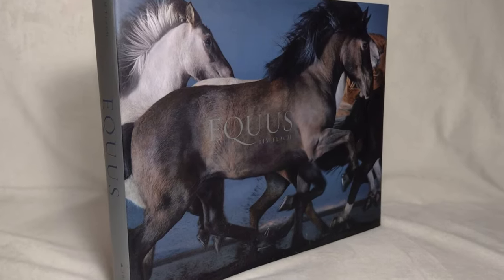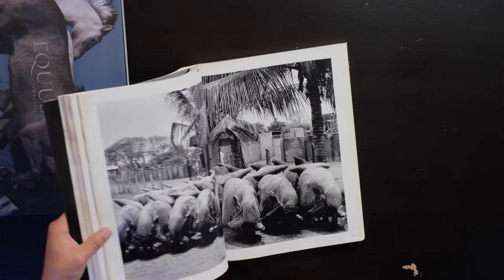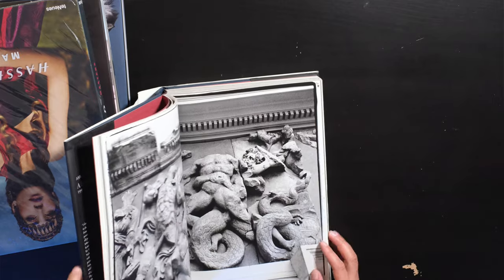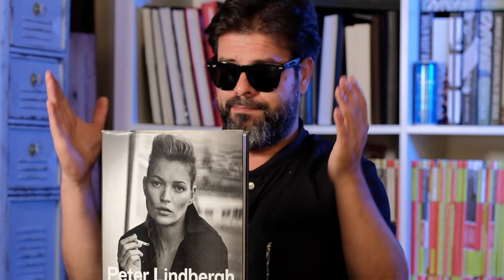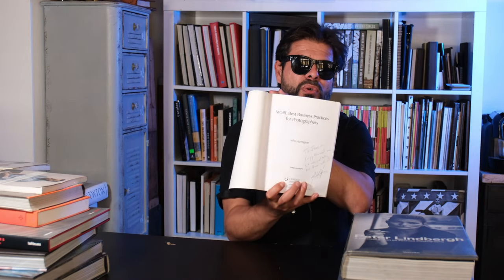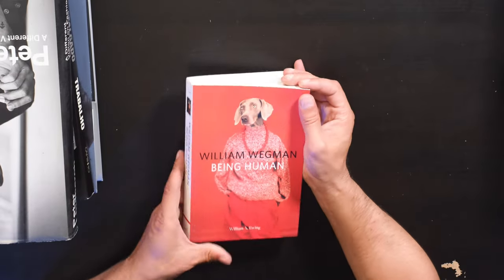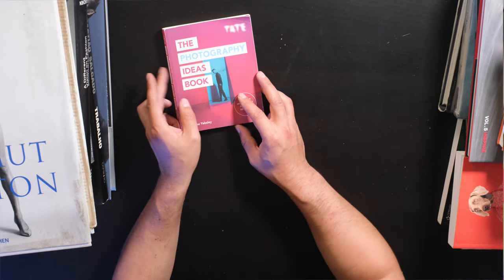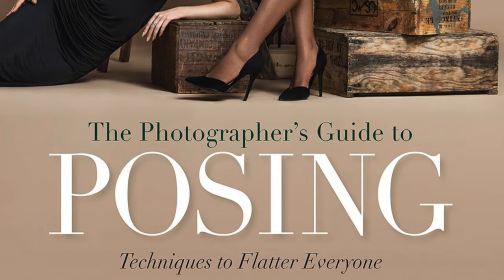Top 25 Photography Books for Christmas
Hello everybody! This is my top 25 books for any photographer this Christmas. If you know a photographer or are one, check out the list below for any books you may be interested in! For link to the blog post it is right

The Dramatic Portrait: The art of crafting light and shadows by Chris knight

20th Century Photography by AA.VV

Hasselblad Masters Vol4

Hasselblad Masters Vol5

William Wegman: Being Human by William A. Ewing

The photography Ideas book by Lorna yabsley

Photography- A feminist history: how women shaped the art by Emma Lewis

Sebastiao Salgado. Amazonia

How to photograph Everything: simple techniques for shooting spectacular images

The photographer's guide to posing: techniques to flatter everyone by Lindsey Adler

Creative 52: weekly projects to invigorate your photography portfolio

Fotografia com Câmara Digital e Smartphone

Annie Leibovitz at work

Hasselblad vol 2

More best business practices for photographers

Studio anywhere by nick Fancher

Peter hurley- the headshot

Equus- Tim Flach

Sante Dorazio a private view

Anne Leibovitz- a photographers life

Peter Lindbergh- a different vision on fashion photography

The Photographers survival guide by Suzanne Stone

Sebastião Salgado- Trabalho

Helmut Newton 20th anniversary edition